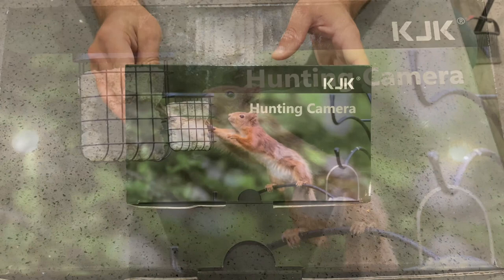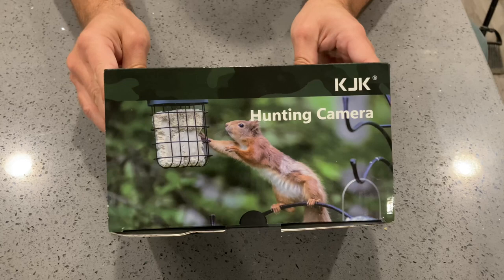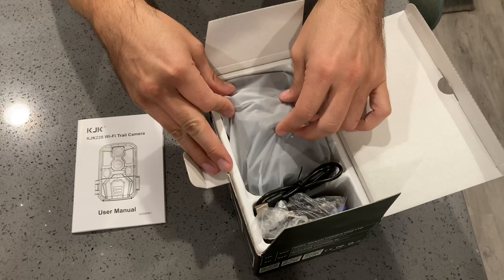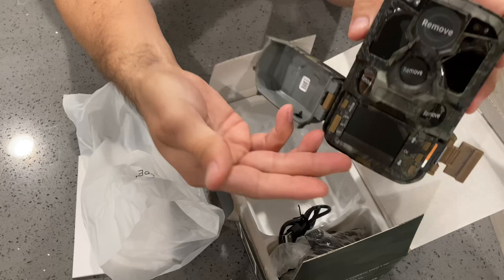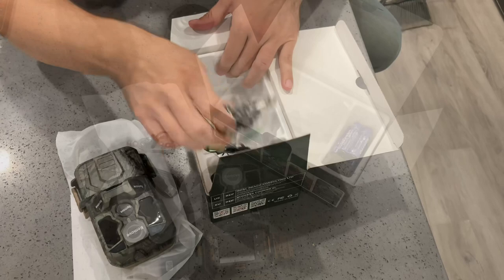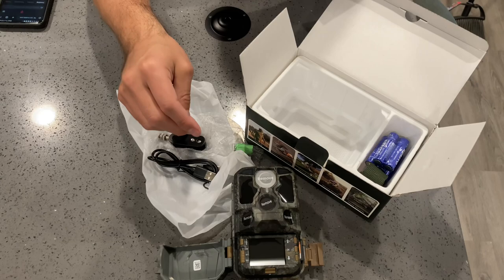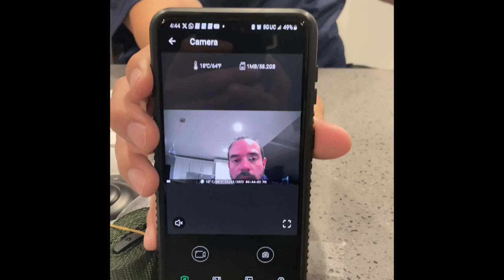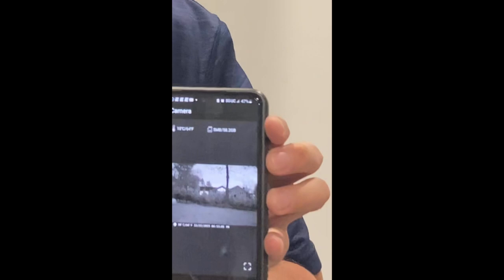KJK Trail Camera unboxing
Check out this great new trail camera by KJK. It’s equipped with a 64 GB SD Card for amazing 4K video and 4MP images. It’s ready with night vision and 130 degree wide angle coverage.  Take advantage of the Black Friday sale going on now.